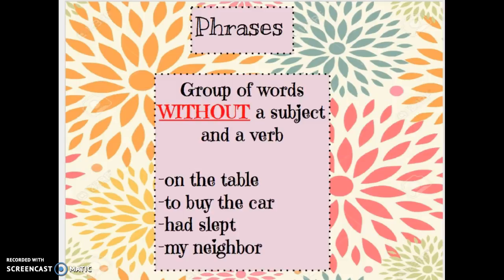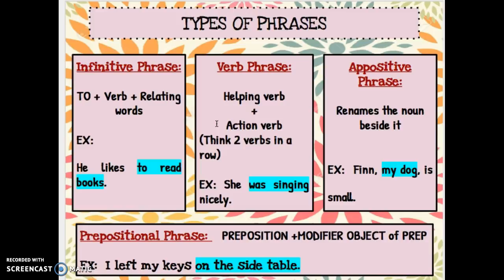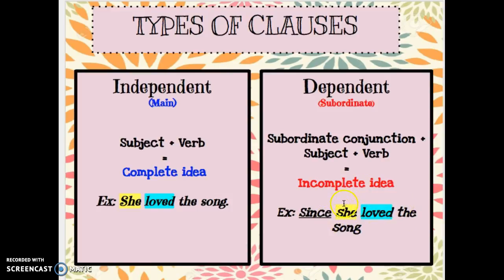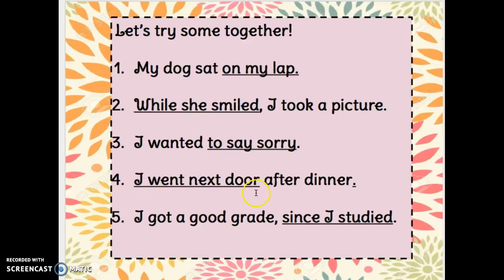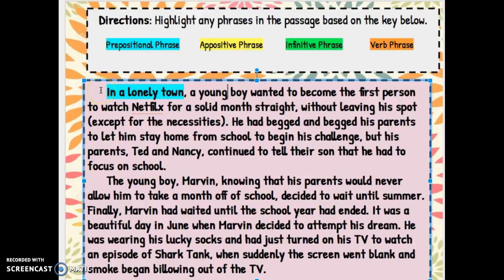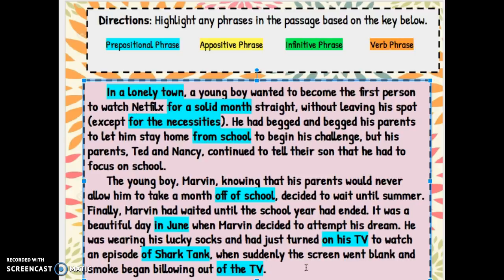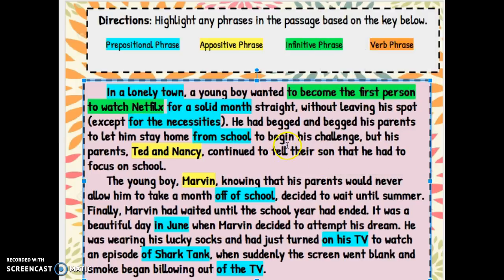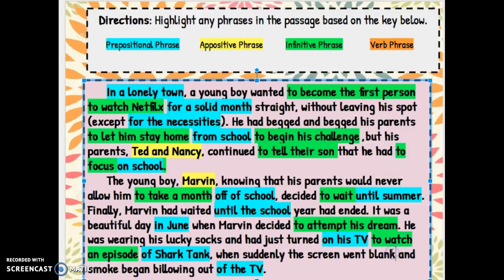Phrase vs Clause Part 1 REVIEW